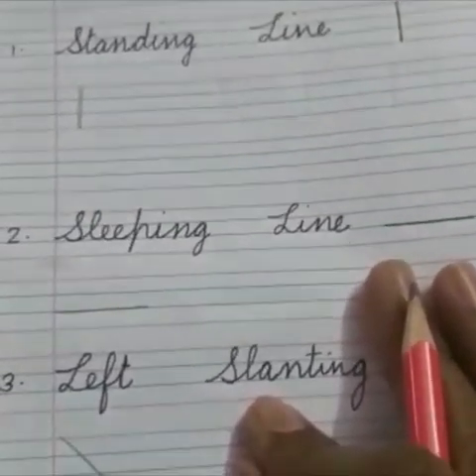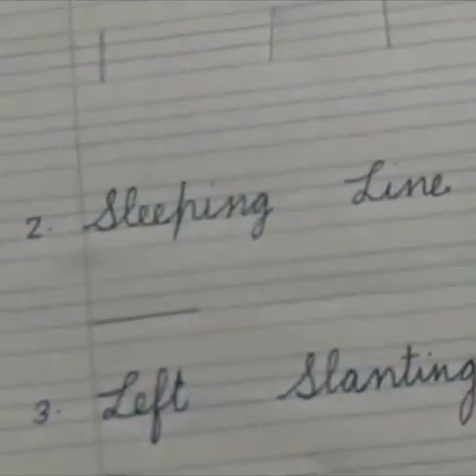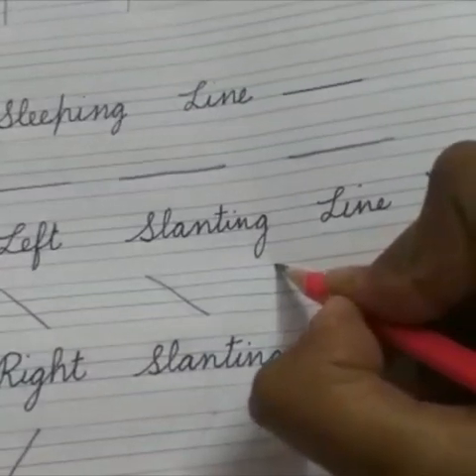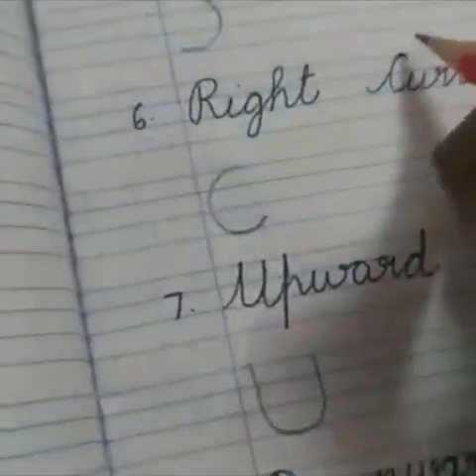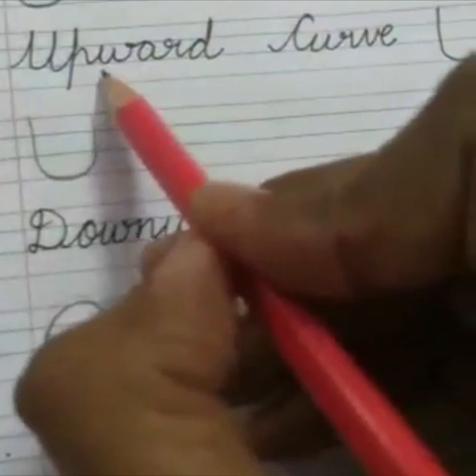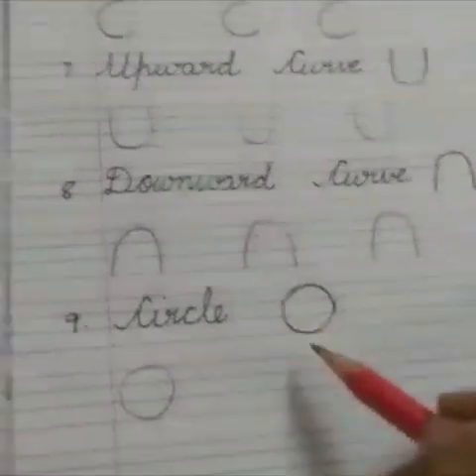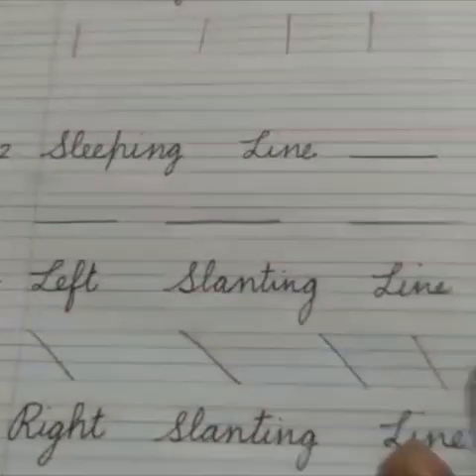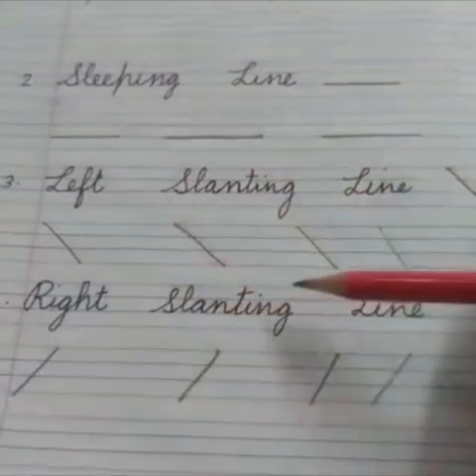KG I -B (Session 2020-21) - Basic Strokes / Lines By Ms Priyanka Raj